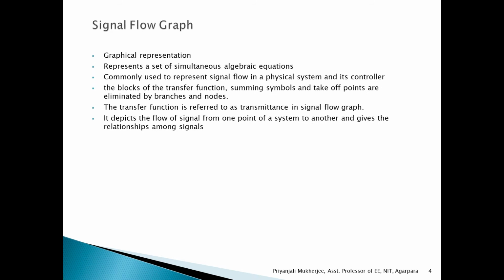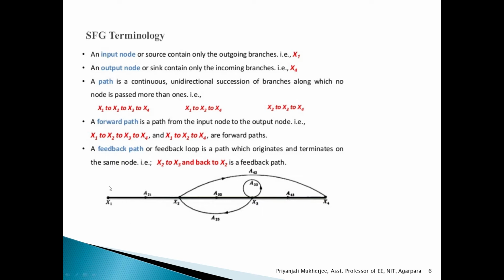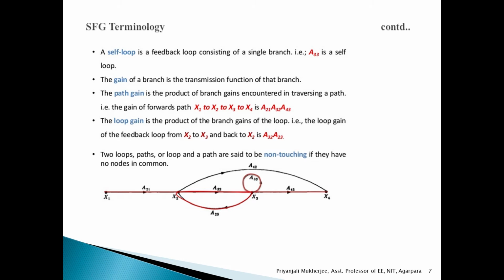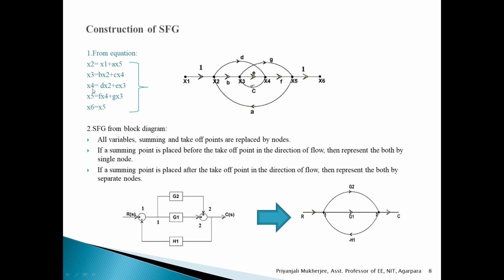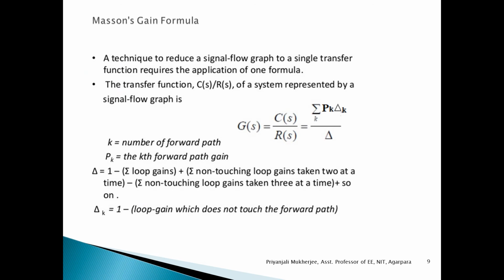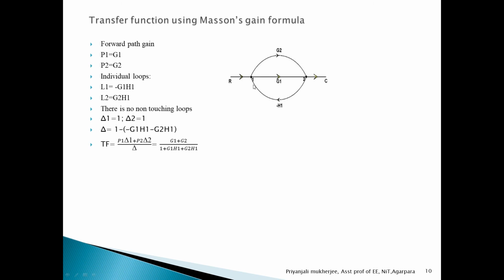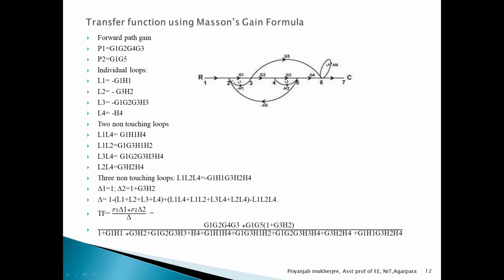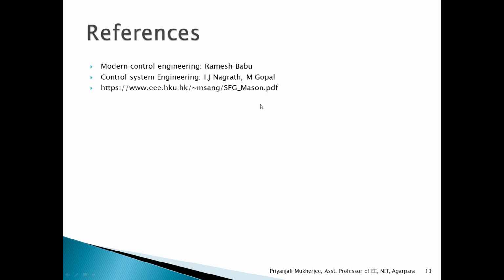Signal Flow Graph- EE 503 - Lecture 7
Control System -Signal Flow Graph